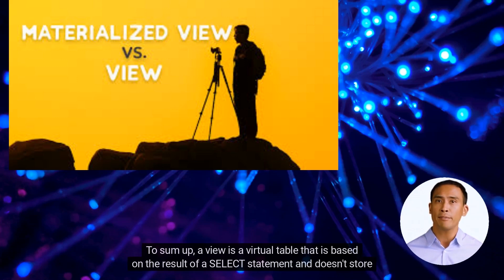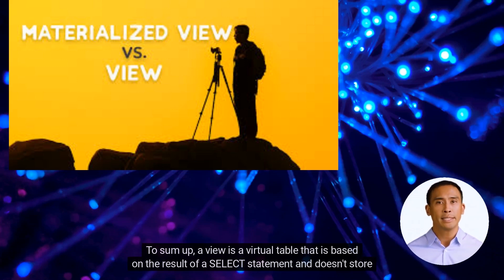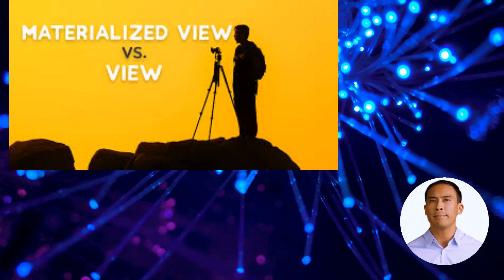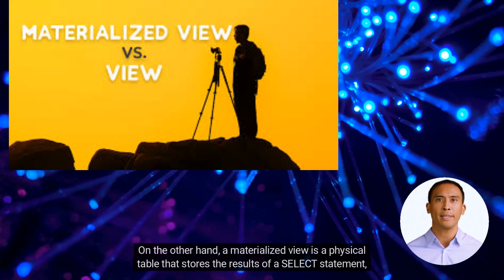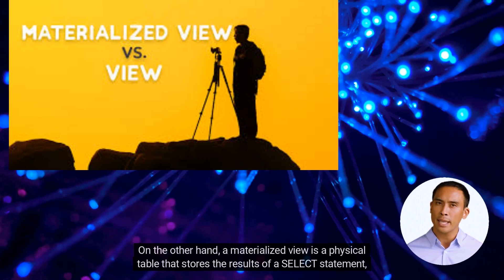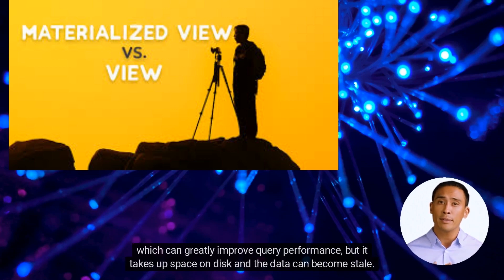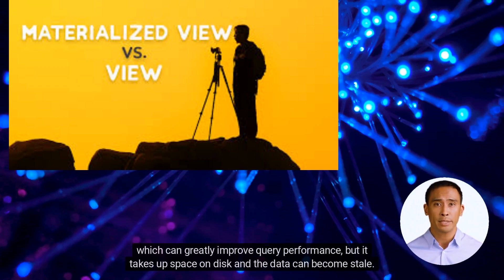Materialized Views VS. Views - What's The Difference?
This video discusses Materialized Views and how they differ from normal Views. We go over how they compare, how they are different, and some of the pros and cons of materialized views. We then discuss some example uses of materialized views and where you might want to use them!

Have a question about Materialized Views? Drop it in the comments below!